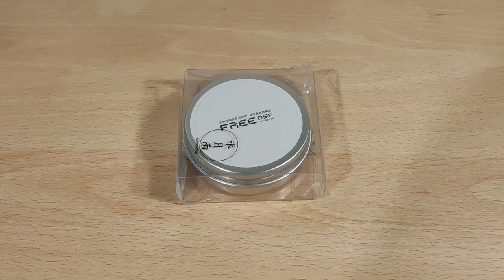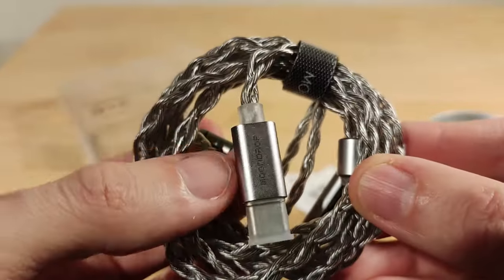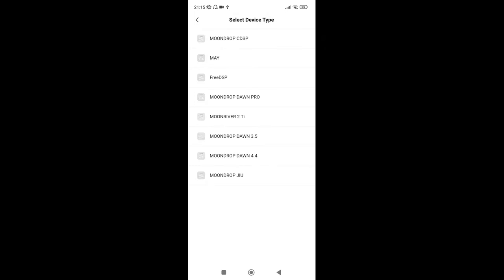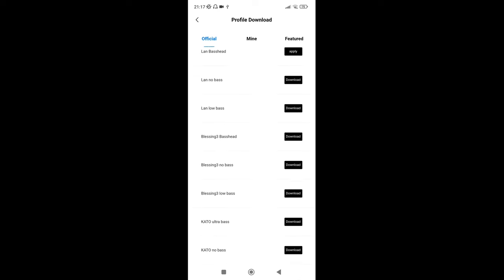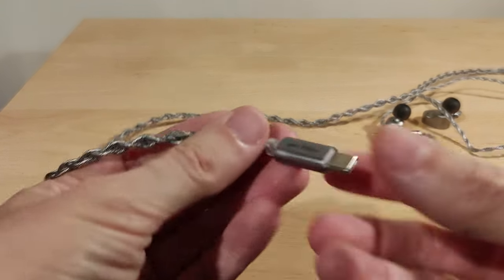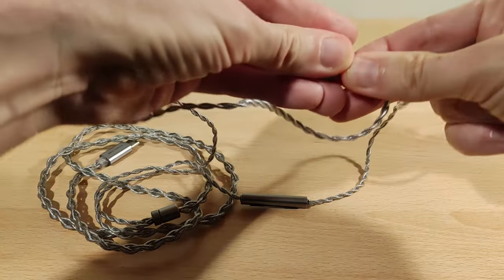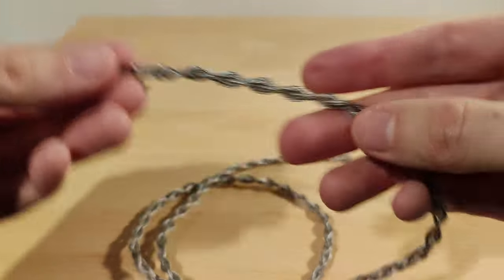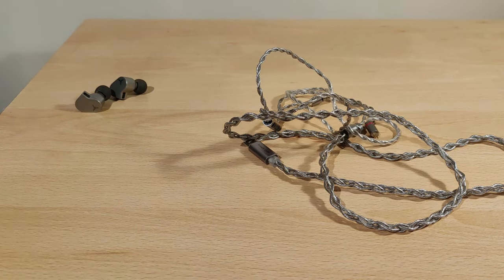Moondrop Free DSP USB-C Cable Review - $30 USD Dongle DAC With Customisable DSP!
Here is my take on the Moondrop FreeDSP USB cable ( Type-C ).

NOTE :  You HAVE to use the app to do any changes. Alsop the inline controls are on the right ear hook cable and are located near the chin when in use.

Purchase links :

Timecodes :
0:00 Introduction and disclaimer
0:39 Unboxing and app information
2:15 Very thorough look the app
6:45 Review intro
6:55 Cable visual look over
7:34 My thoughts and opinions of the Free DSP cable